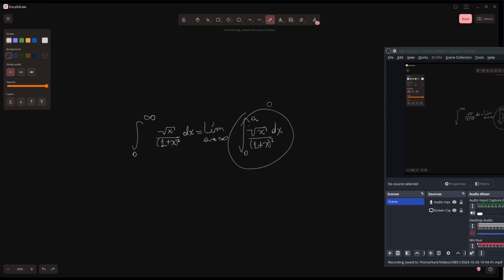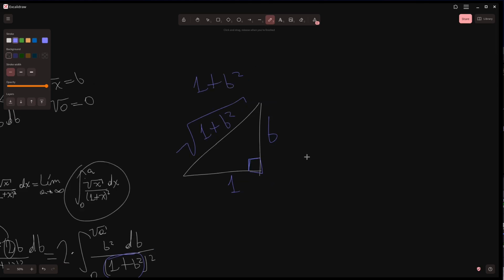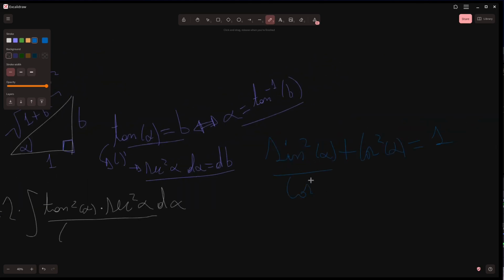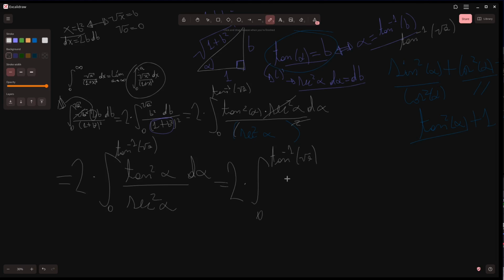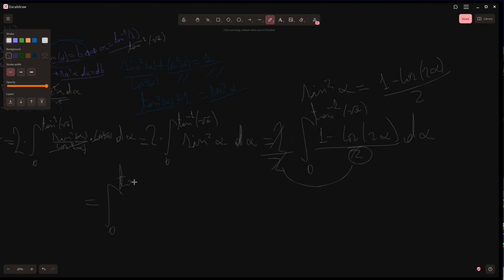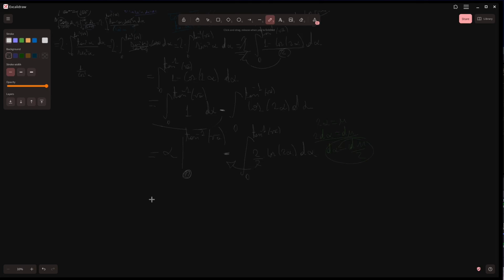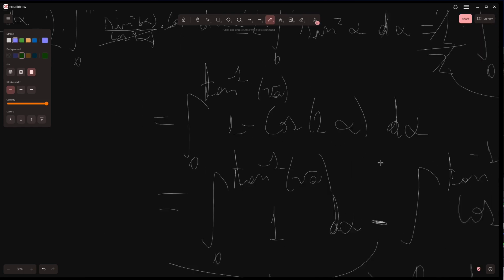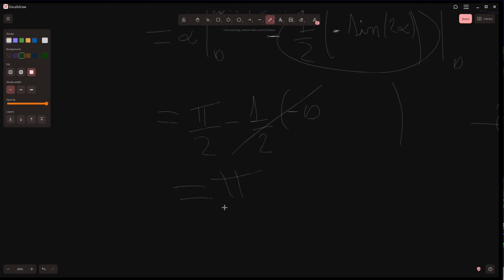Solving Integral ∫(√x / (1 + x)²) dx | from 0 to ∞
Walkthrough of one solution to this improper integral from 0 to ∞